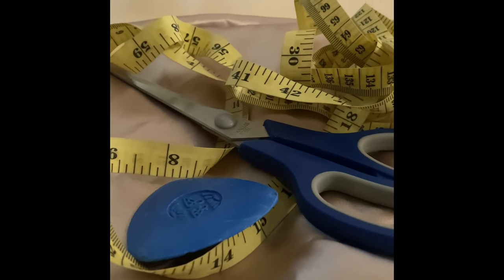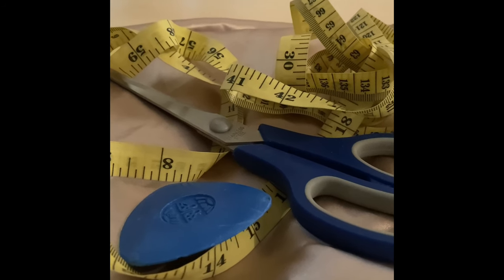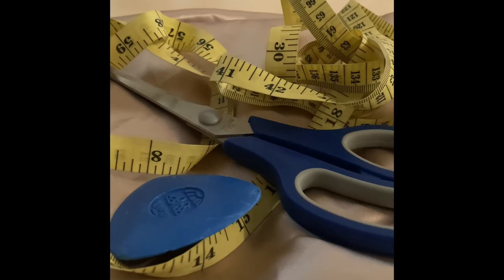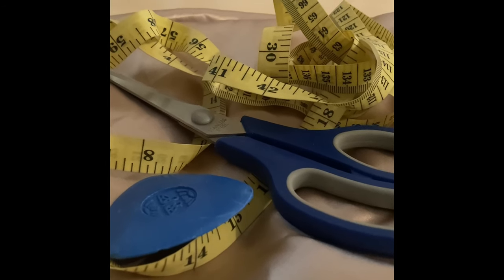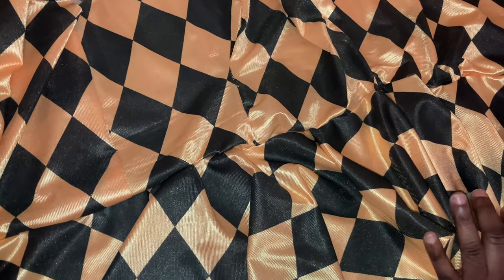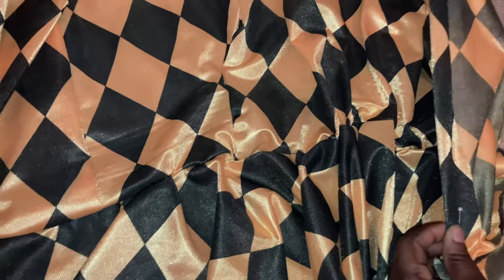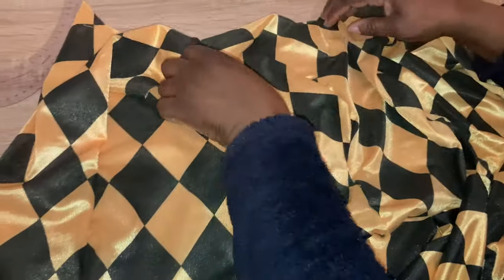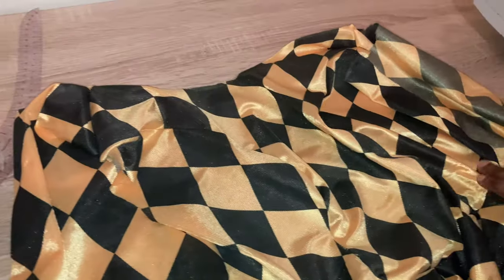How To Make Princess Blouse With Peplum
Hello Everyone, here is  another Video on   How  To   Make Princess Blouse With Peplum
In this video You are going to learn how to cut  and sew peplum with princess blouse

If  you find this video helpful please give it thumbs up

Video on how to cut Princess Dart  Blouse
How To Cut Princess Dart  Blouse | Simple and  Easy Tutorial